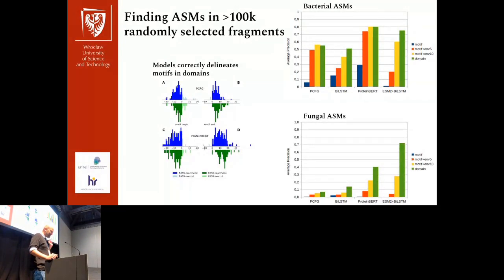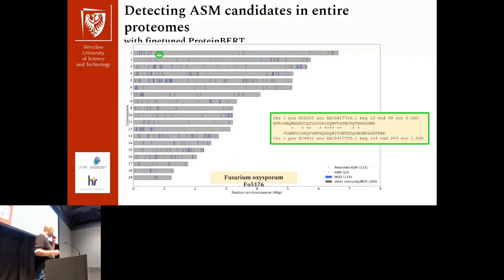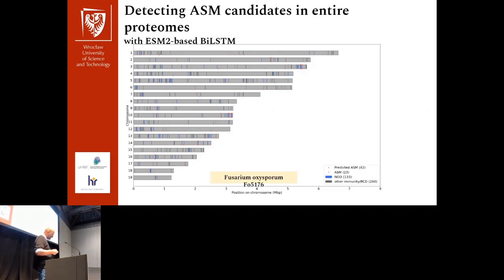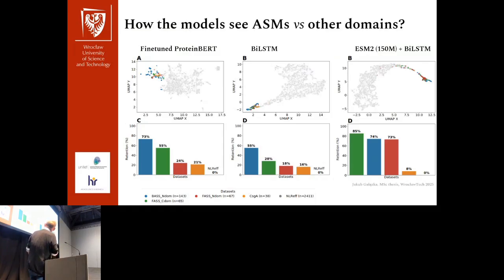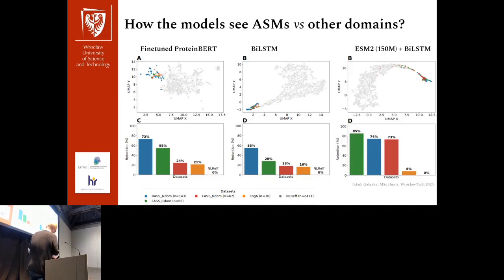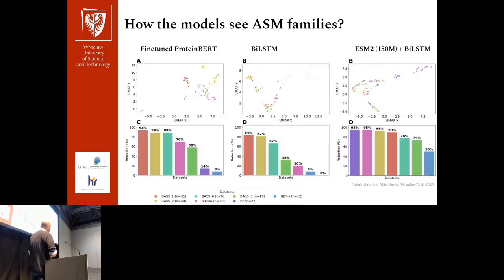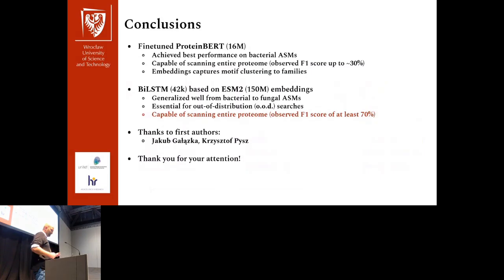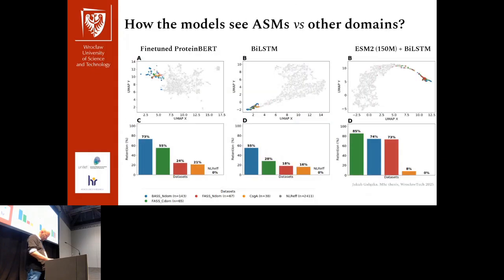Harnessing Deep Learning for Proteome-Scale... - Witold Dyrka - GenCompBio - ISMB/ECCB 2025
Harnessing Deep Learning for Proteome-Scale Detection of Amyloid Signaling Motifs - Witold Dyrka - GenCompBio - ISMB/ECCB 2025

Due to a technical issue this recording is incomplete.